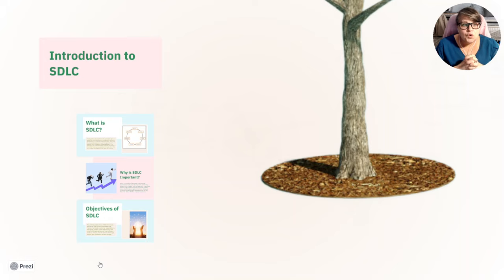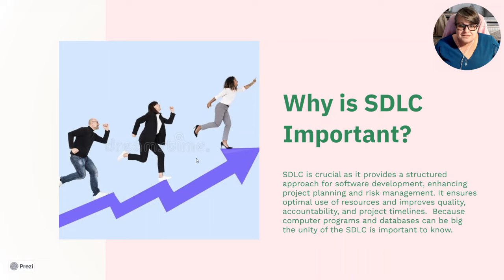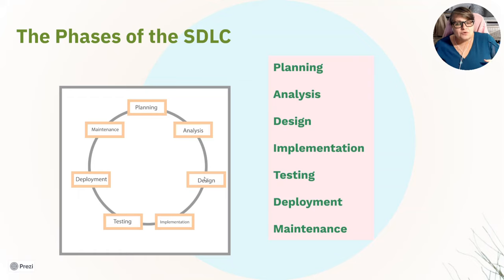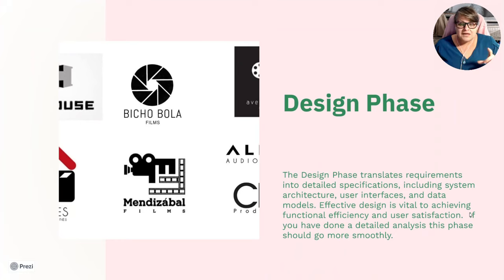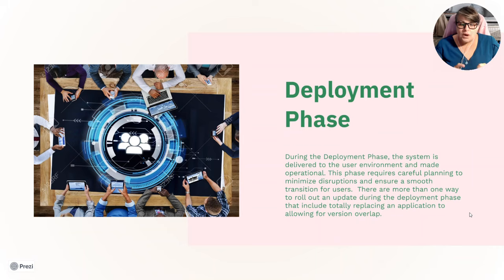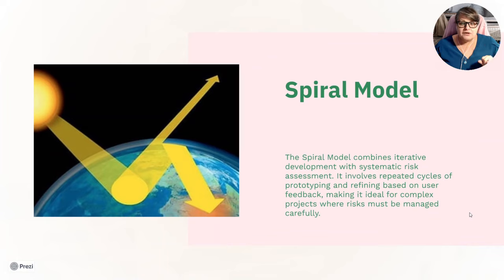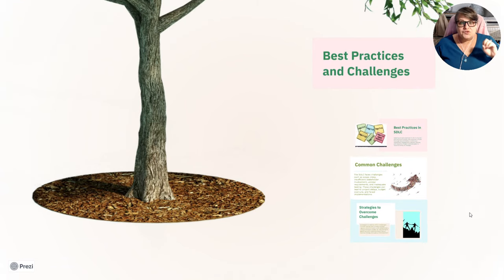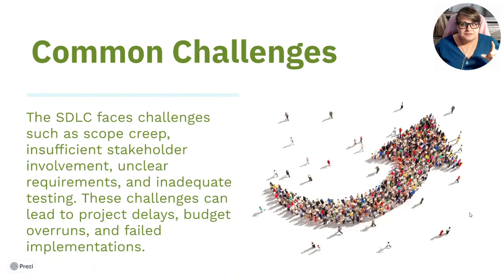The Systems Development Life Cycle or SDLC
This is a introduction to The Systems Development Life Cycle or SDLC.  It is made with the Prezi Slides as a partner and you can use them

If you would like to tip or leave a suggestion for a video, please

Earn a certification and get extra materials.